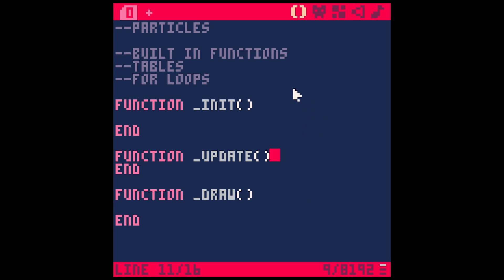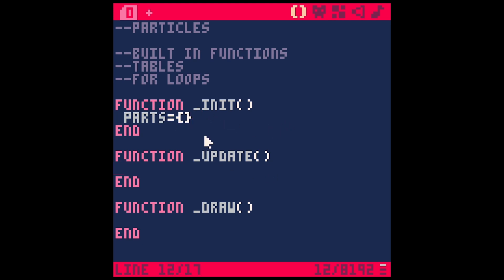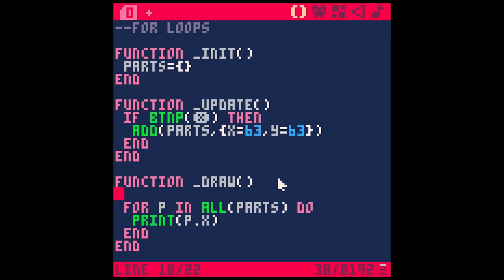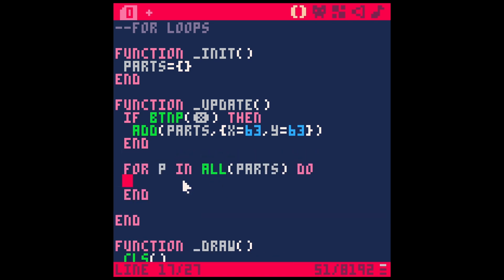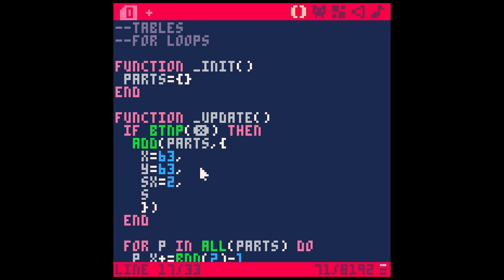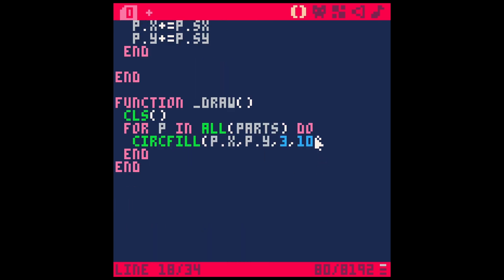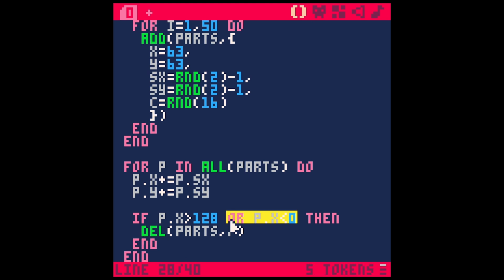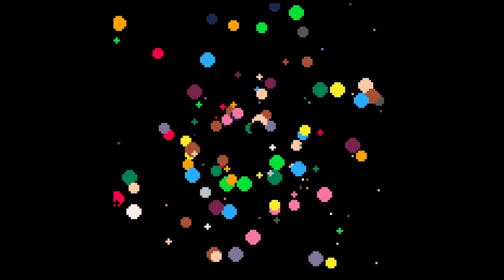How to Make Particles in Pico-8! - Simple Particle System for Explosions, smoke, bullets, and more!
In this video we talk PARTICLES.  Much like most things in Pico-8 you have to manually create your own system to make particles.  Using a combination of built in functions, tables, and for loops, you can create some pretty advanced particle effects that look great!